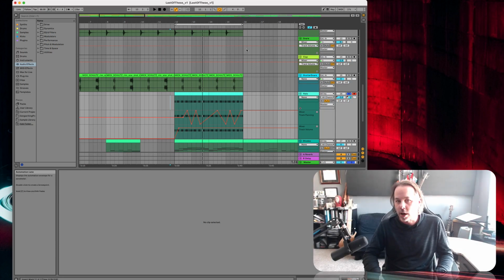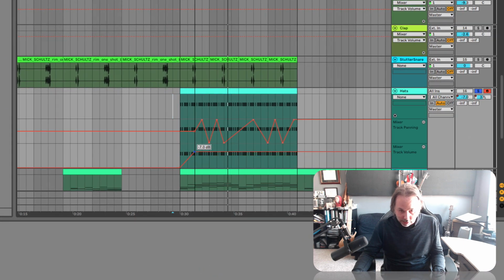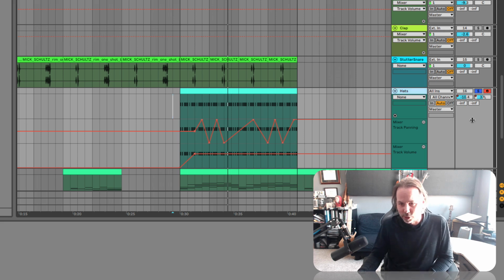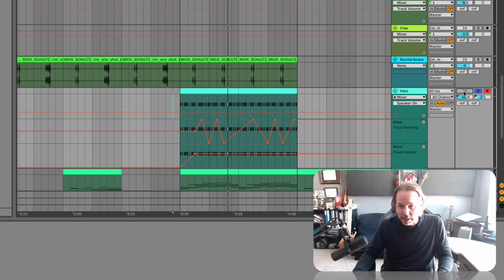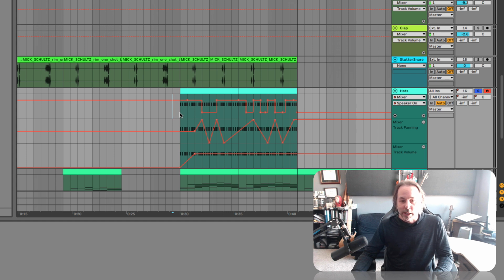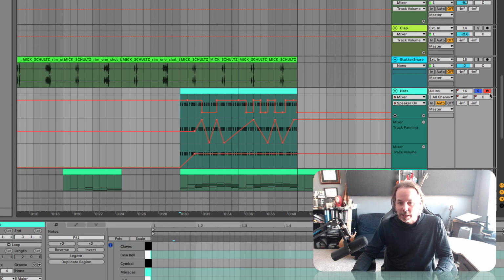How MIDI and Audio Work Together in a Song Session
Today: How MIDI and Audio Work Together in a Song Session